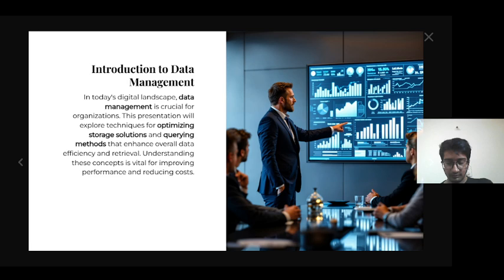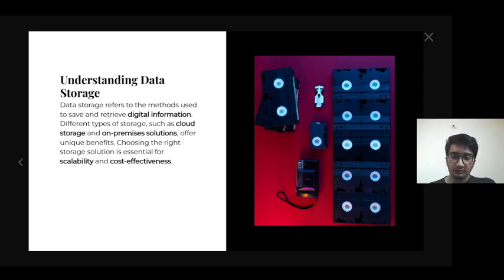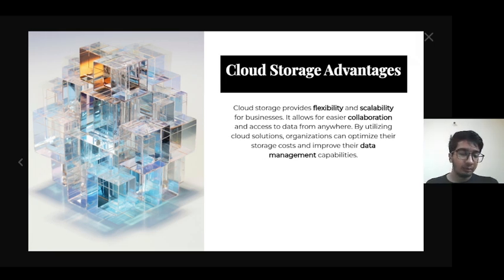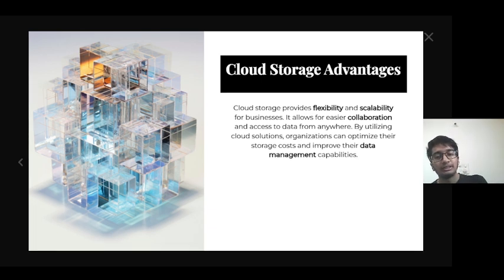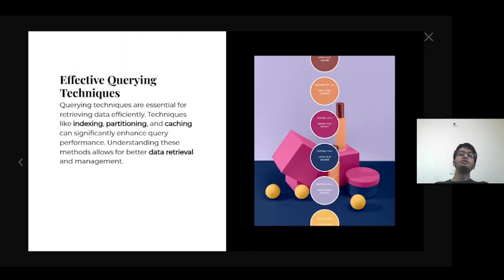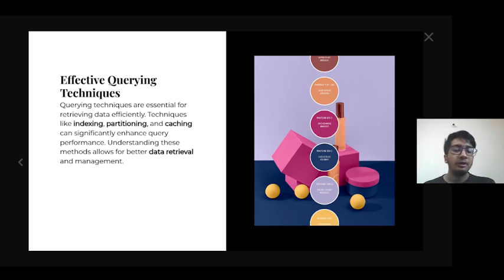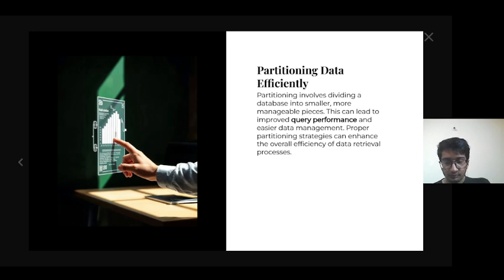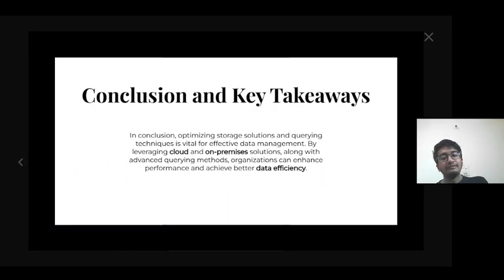Storage and Querying Techniques in Database Management System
In this video, we dive deep into Storage and Querying in Databases! Learn about the fundamentals of file structures, including heap files, sorted files, and hashed files. Discover how indexed files can significantly improve your database's query performance through primary and secondary indexing. We also cover the differences between single-level and multi-level indexes (B-trees, B+-trees) and how they make your searches faster. Finally, we explore the world of query processing and the critical role of query optimization (heuristic and cost-based approaches) to ensure your database operates efficiently. Whether you're a beginner or advancing in database management, this video is packed with essential concepts!